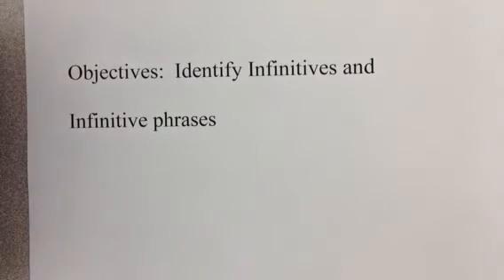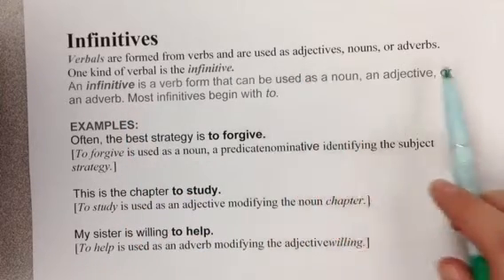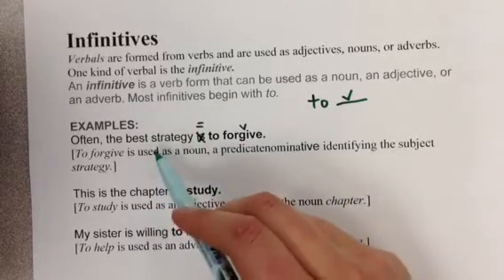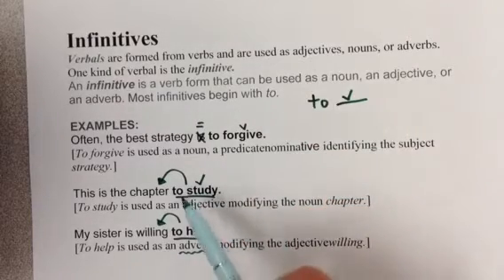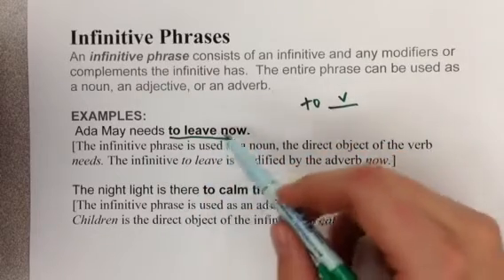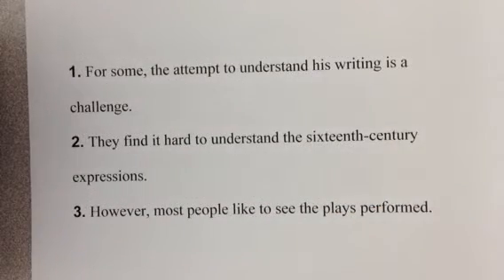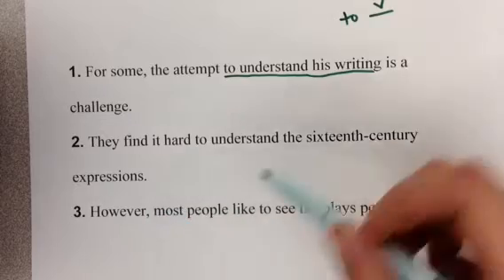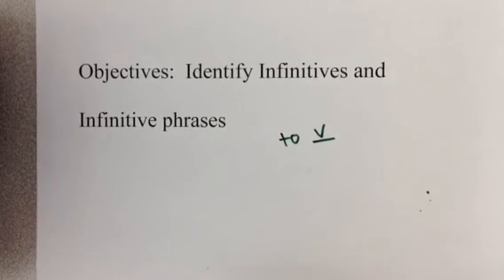Infinitives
Identifying infinitives and infinitive phrases